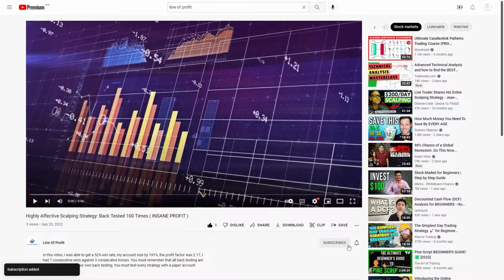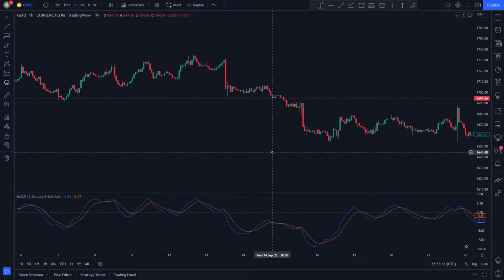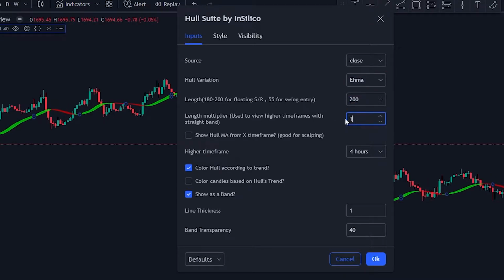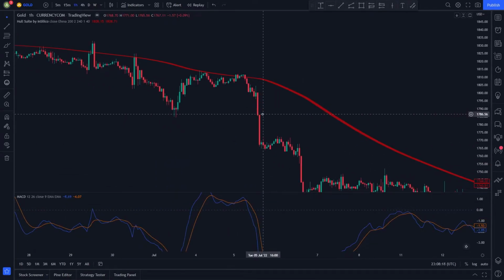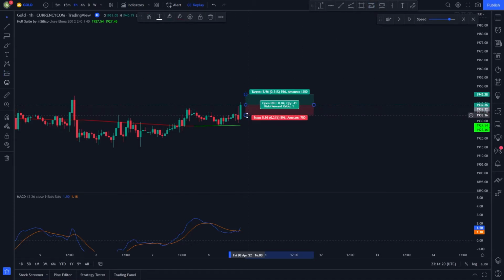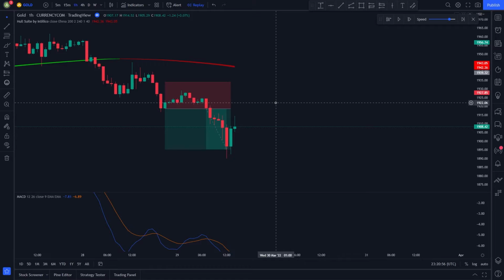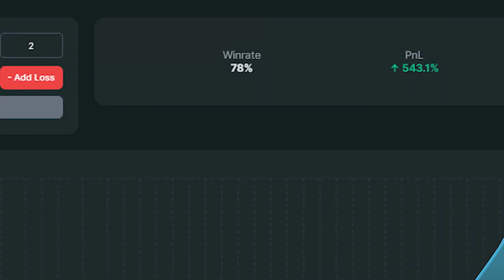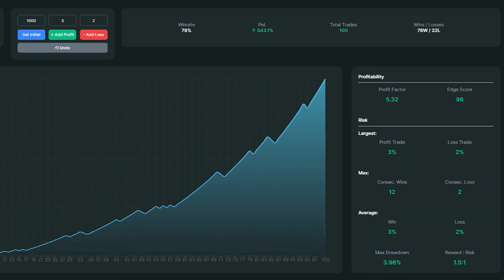I Finally Found The Best Strategy For Scalping: ( 78% WIN RATE )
In this video, I was able to get a 78% win rate, my account size by 543%, the profit factor was 5.32, I had 12 consecutive wins against 2 consecutive losses. You must remember that all back testing are unique, you must do your own back testing, You must test every strategy with a paper account before using your own money, In this back testing spreads and fees were not included, which affects real trading results. Overall the strategy shows amazing results I definitely recommend trying it out on other markets and time frames.

This video is about trading, stocks, price action, make profit, day trading, tradingview, trading view, high win rate, account size, ETF, equity, leverage, supertrend indicator, macd, RSI